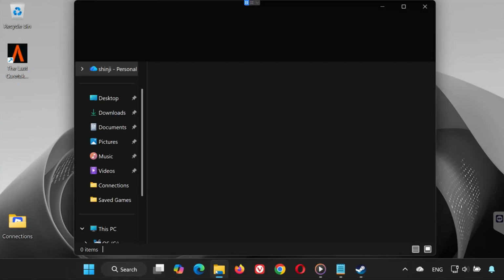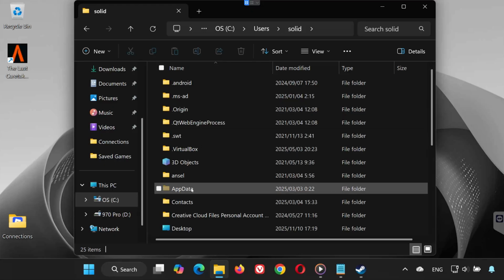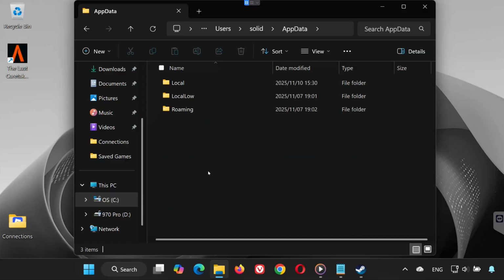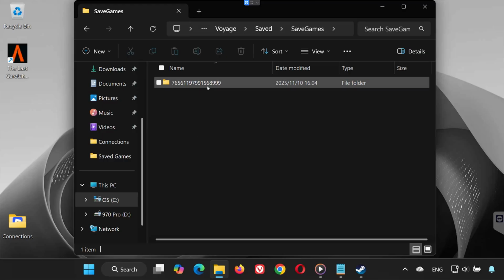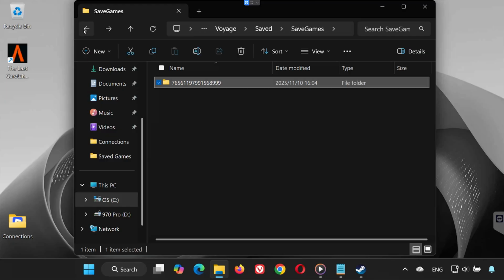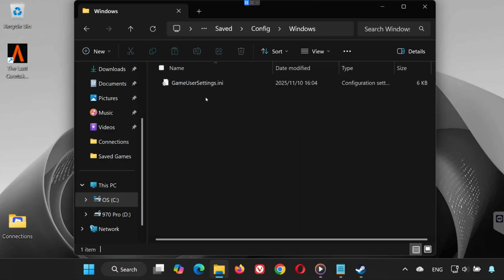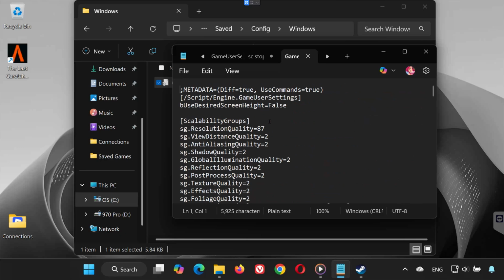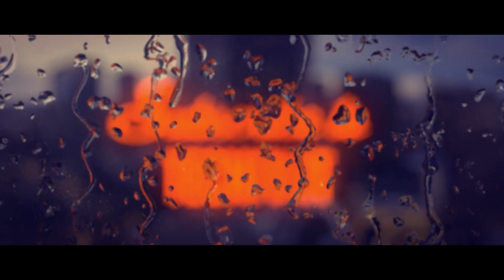The Last Caretaker Where Is The Save Game Files & Config File Located On PC Tutorial✅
In this video, I’ll show you how to fix The Last Caretaker not launching or crashing on PC.
If your game won’t open or keeps crashing, follow these simple steps and we’ll get it working again!